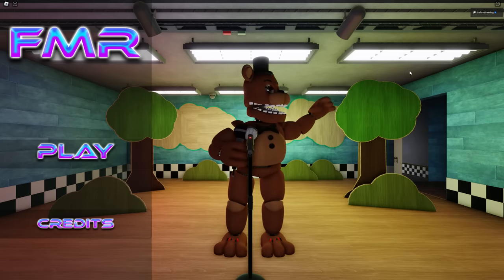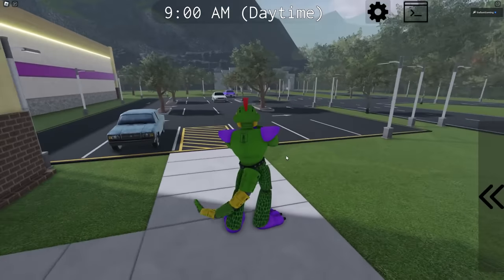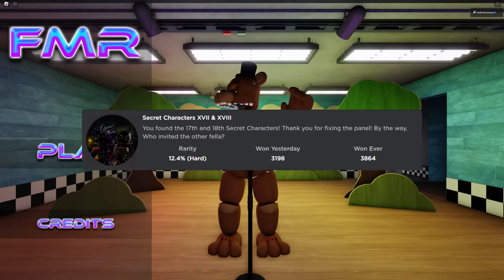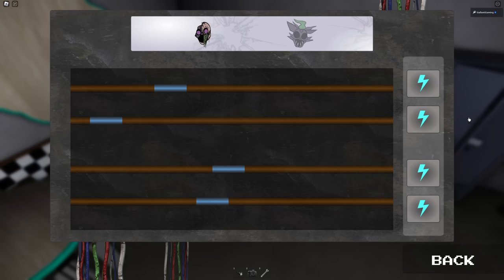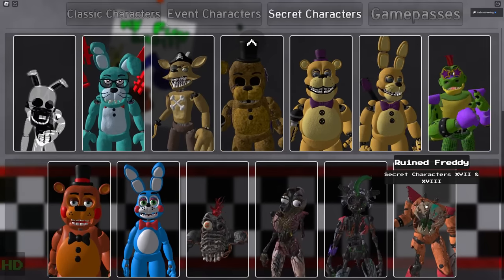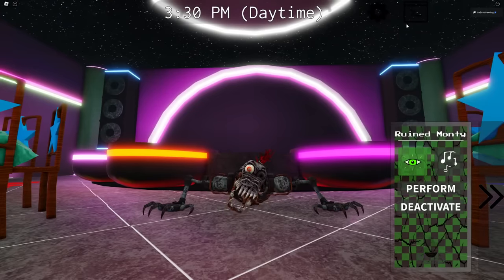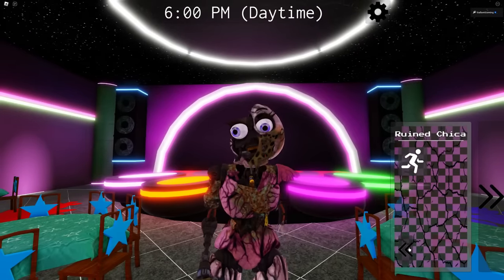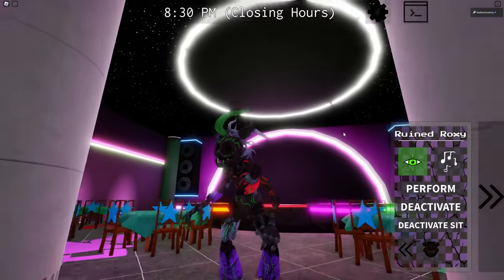How to get Secret Characters 16, 17 and 18 in Roblox Fredbear's Mega Roleplay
How to get Secret Characters 16, 17 and 18 in Roblox Fredbears Mega Roleplay